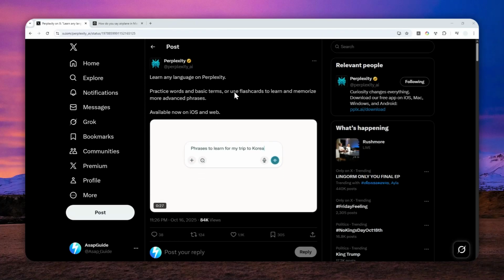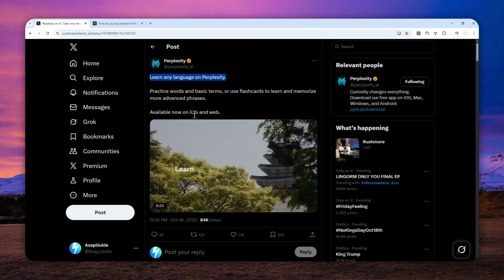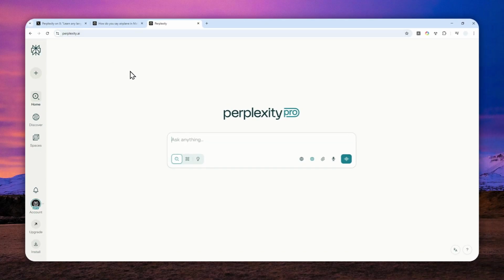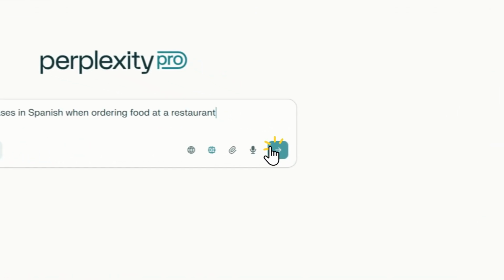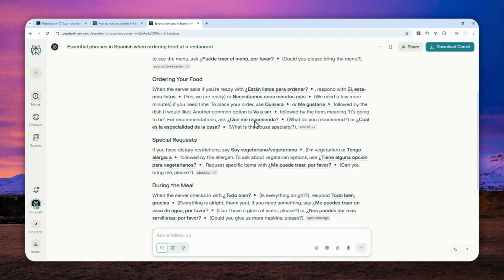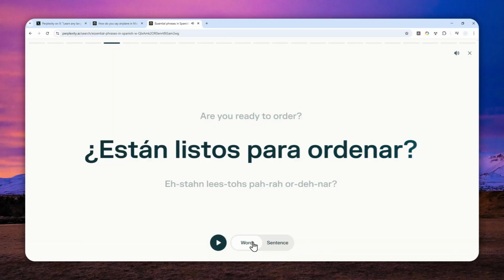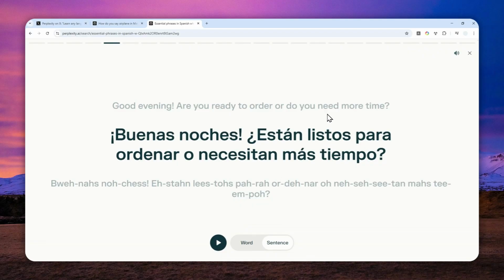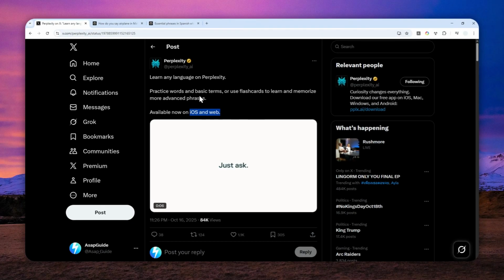How to Use Perplexity AI to PRONOUNCE Words Correctly and Speak Any Language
👉  In this video, I will show you how to use Perplexity AI’s language learning feature to speak any language and pronounce words or phrases correctly. You just ask Perplexity to teach you a word or phrase, tap the play button for instant audio, and use the built-in flashcards to learn how it’s used in sentences—no extra app or extension needed, and it works on both web and mobile.